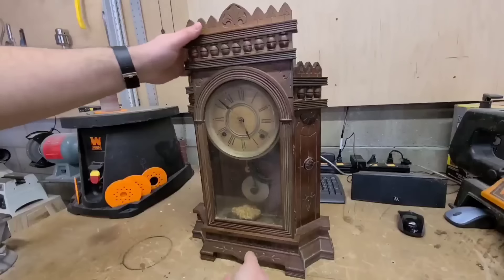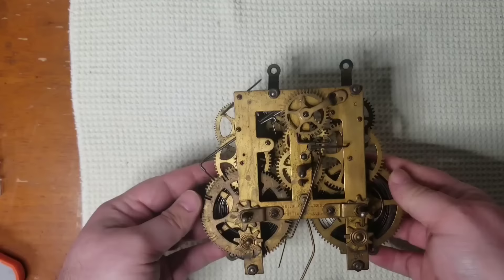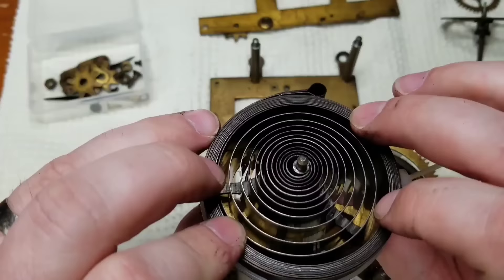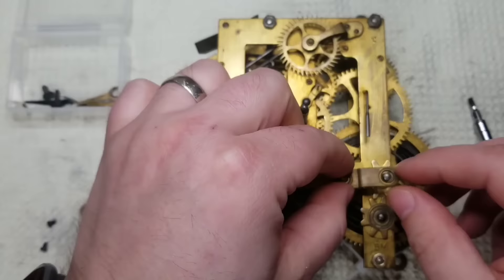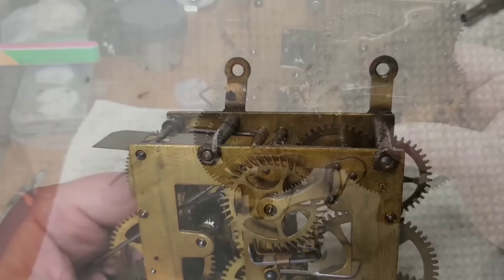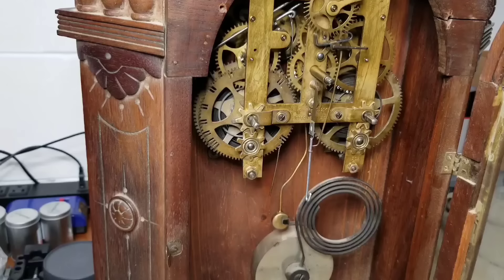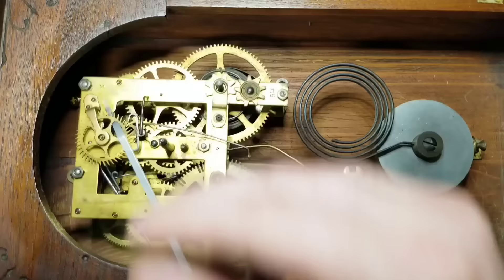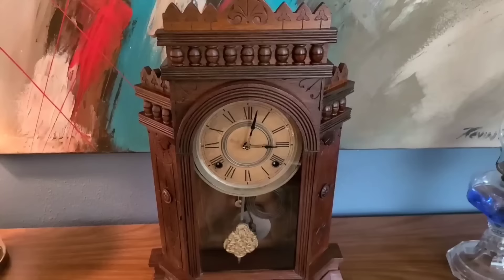Broken 1885 Gilbert Clock (Restoration)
Watch how I try to bring this antique clock from 1885 back to life. This clock is a family heirloom passed down to me in complete disrepair. The case is broken in multiple spots, parts are missing and the clock does not work. The clock is an 1885 Gilbert "Altai" Mantel Clock made by William L. Gilbert Clock Co. in Winstead, Connecticut.

This is only the second clock I've worked on so far. It's so much fun learning how to restore clocks. I'm not a professional clockmaker by any means and I definitely have much more to learn.

VIDEO AND AUDIO:
Main Camera, Galaxy S8 Smart Phone
Secondary Camera, Galaxy S20+ Smart Phone
Overhead Video Stand Phone Holder
Magnifying Glass with Light

ADDITIONAL PRODUCTS:
PORTER-CABLE Heat Gun
Magnification Endoscope
Ultrasonic Cleaner
Ultrasonic Cleaner Baskets
Small Plastic Containers
Silicone Mat
Nitrile Gloves
Nylon Zip Ties
X-Acto No 1 Precision Knife